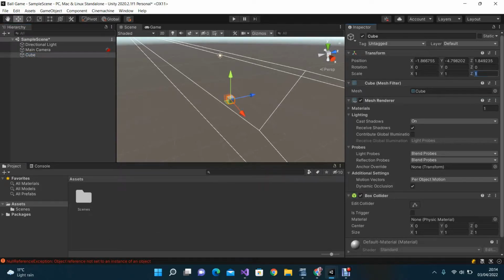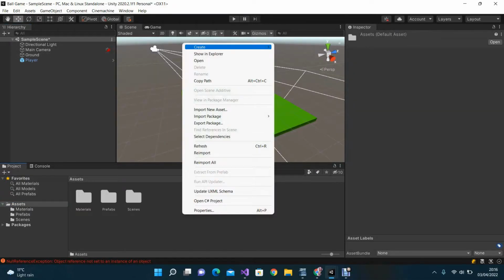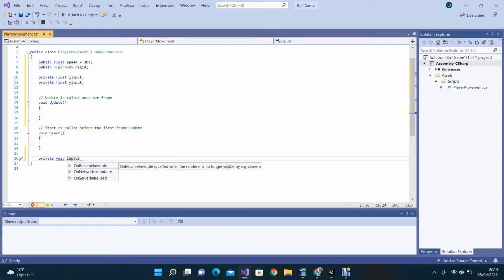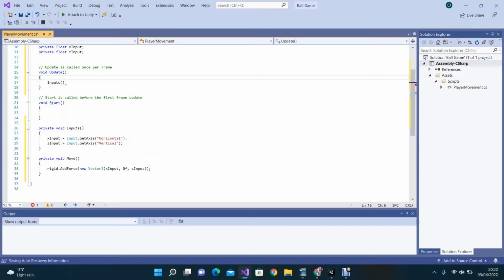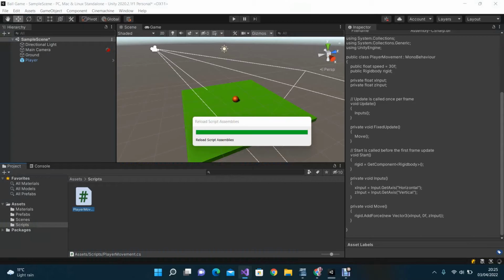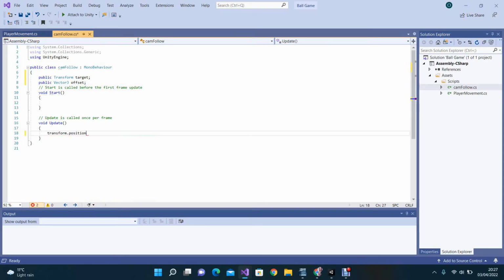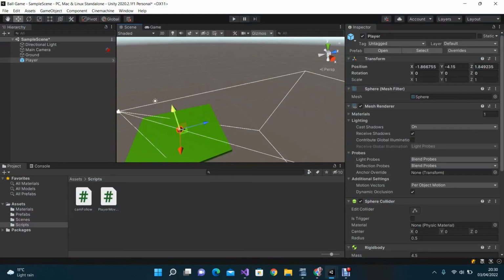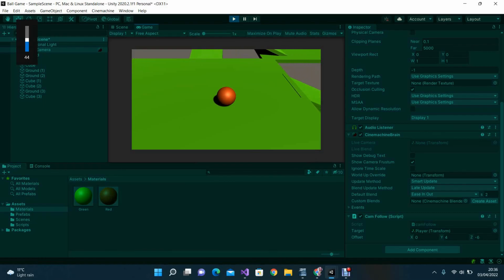How to Make a Simple Ball Game in Unity 2022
In this video I am going to show you how to make a 3d ball game in unity.
This tutorial is going to be a quick and simple tutorial on game development.

By the way the code is in the comments.